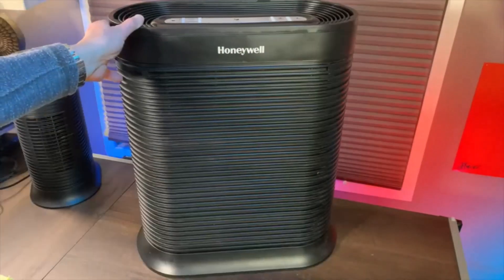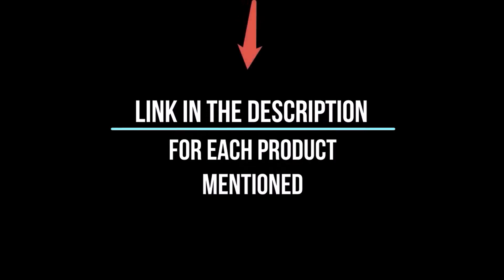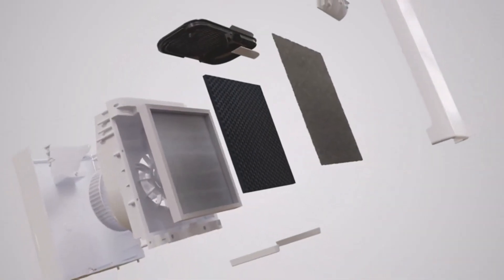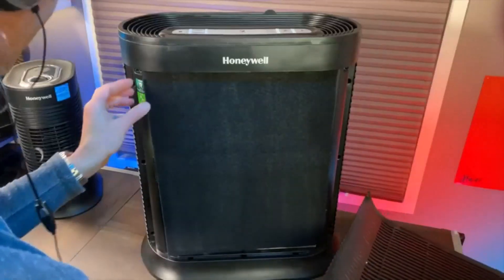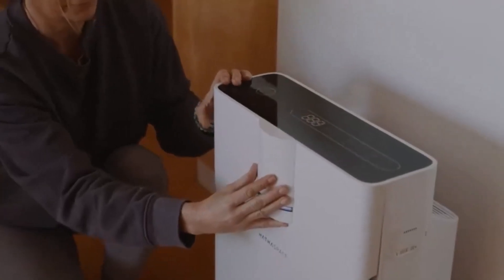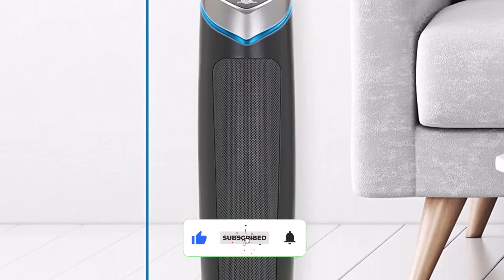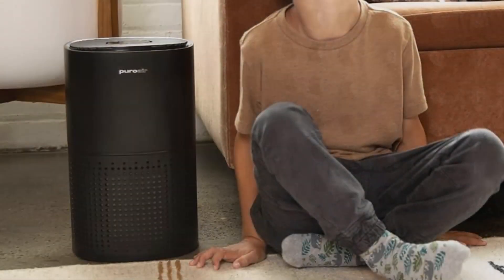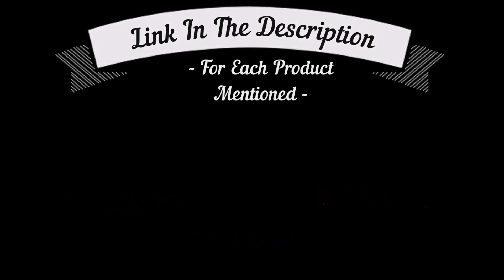The Top 5 Best Air Purifiers for Large Rooms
📌Product Link📌
✅ My Picks ✅1.LEVOIT Air Purifiers
✅ Best Value ✅2.Honeywell HEPA Air Purifier
✅ For Beginners ✅3.HATHASPACE Air Purifier
✅ Premium ✅4.Germ Guardian Air Purifier
✅ Trending ✅5.PuroAir HEPA 14 Air Purifier
If you live in a large home or have a large room that needs to be purified, you'll need an air purifier that can handle the job. Not all air purifiers are created equal, and some are simply not powerful enough to clean a large space.

In this video, we review the best air purifiers for large rooms on the market. We've considered factors such as CADR (clean air delivery rate), filter type, and price to find the best air purifiers for your large space.

Here are a few of the things to consider when choosing an air purifier for a large room:

CADR: The CADR rating of an air purifier measures how much clean air it can deliver in one hour. Choose an air purifier with a CADR rating that is appropriate for the size of the room you want to use it in.

Filter type: Choose an air purifier with a HEPA filter to remove allergens from the air.

Price: Air purifiers can range in price from a few hundred dollars to several thousand dollars. Set a budget before you start shopping so you don't overspend.

Additional tips for using an air purifier for a large room:

1.Place the air purifier in a central location in the room so that it can effectively clean the entire space.
2.Make sure the air filter is clean and replaced regularly.
3.Run the air purifier for at least 8 hours per day.
4.Close the doors and windows of the room to create a negative pressure environment, which will help the air purifier clean the air more effectively.

By following these tips, you can get the most out of your air purifier for large rooms and enjoy clean, fresh air in your home.